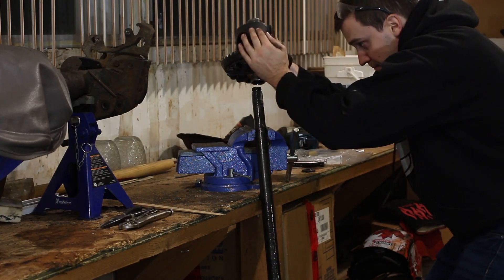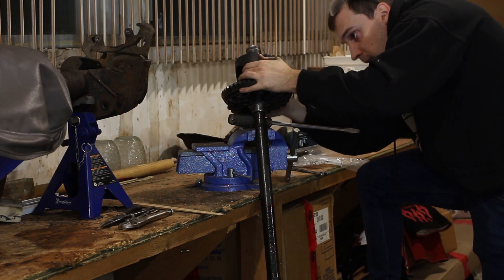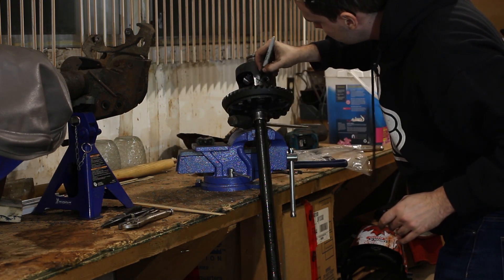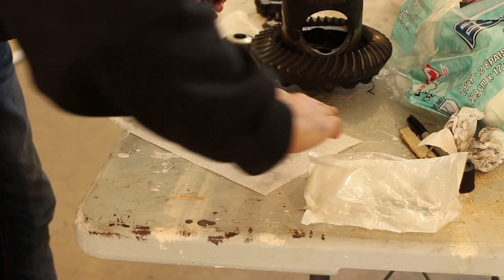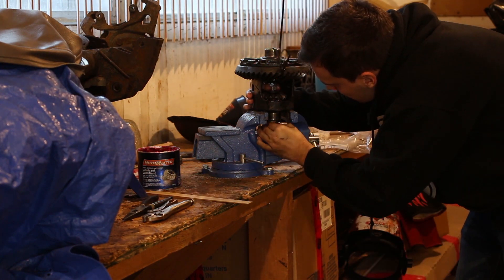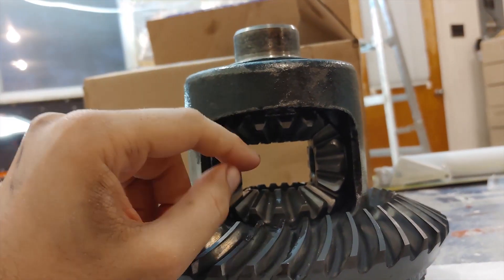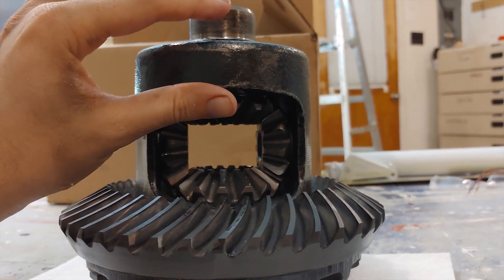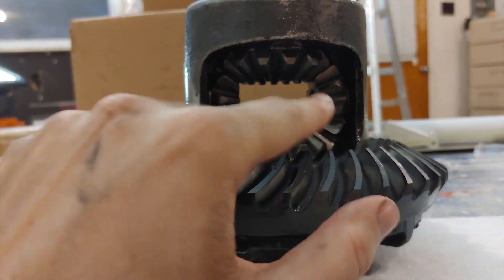Easy Posi Rebuild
I see a lot of people unnecessarily struggle to rebuild clutch type limited slip differentials. It's actually a lot easier to do if you do it the right way. Pictured here is a Dana 35 with a trac-loc, but this method will work on any other trac-loc or positraction style limited slip differentials where the clutch pack spring is between the clutches and side gear.